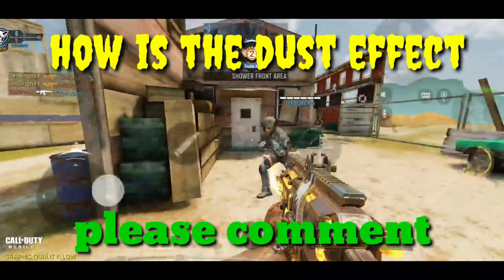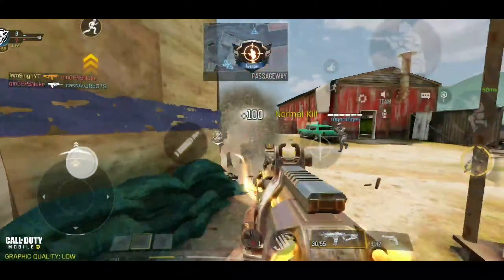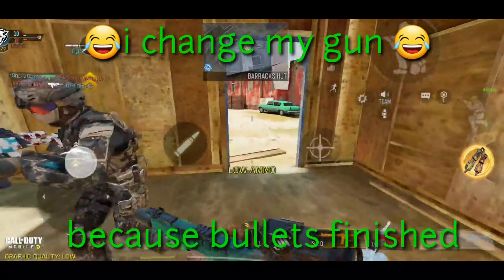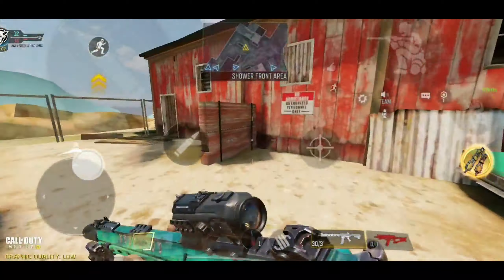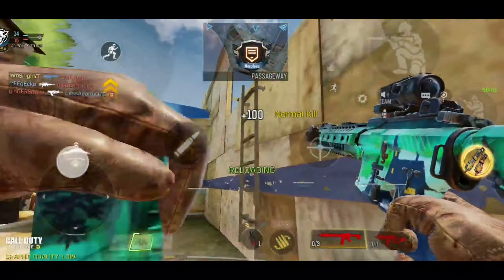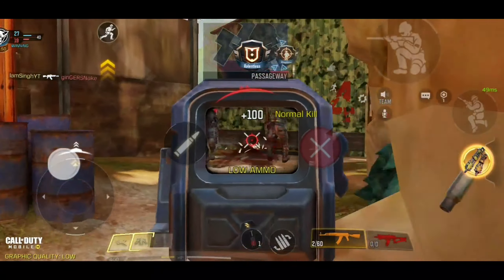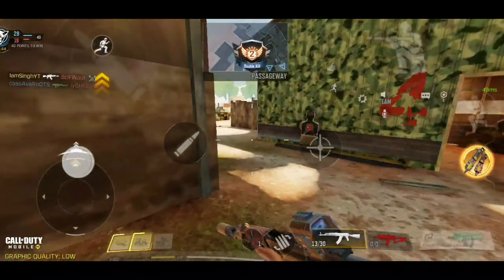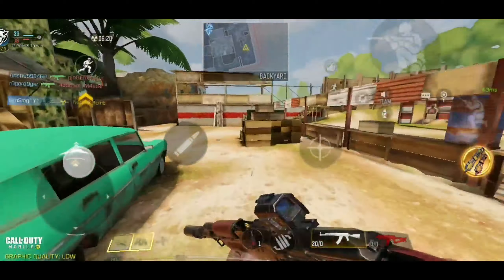Dust to dust draw cod | RUS 79U DUSTKICKER | And gameplay cod mobile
In this video I purchased Dust to dust draw cod mobile and gameplay with new RUS-79U-DUSTKICKER